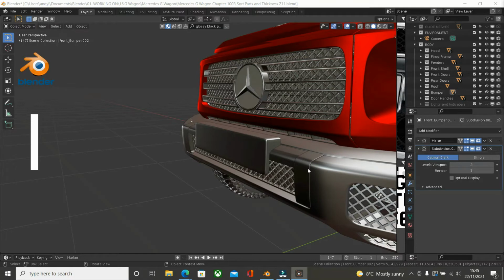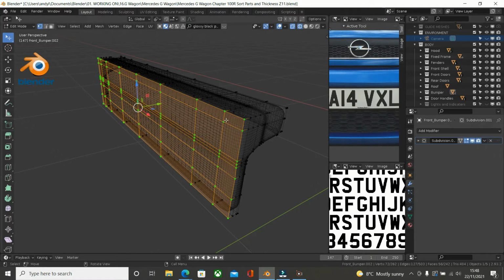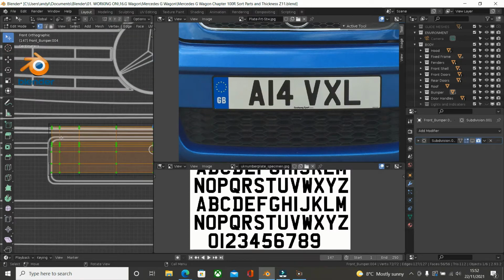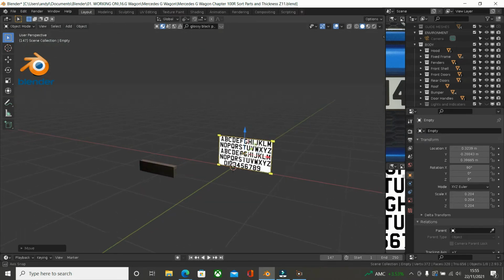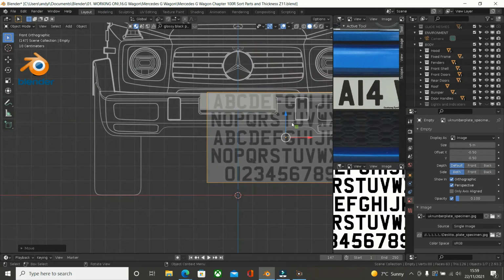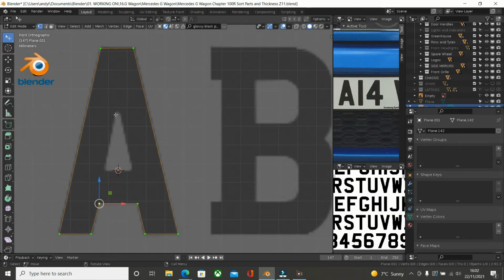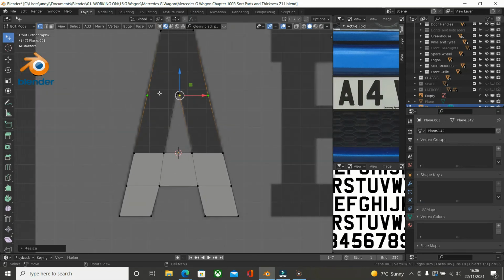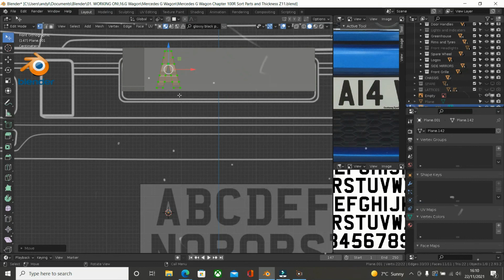How to model 3D Cars in Blender Mercedes G Wagon Episode 38 - Model a Number Plate Part 1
How to model 3D Cars in Blender  Mercedes G Wagon Part 38 - Finishing off the model Pt 8. In this episode I create the Number Plate Part 1

Up to starting the rims I had followed The Natural Art Freaks great tutorial series but when i restarted the model I decided to go my own way.
This video is the start of my process of finishing the model by adding thickness to the panels, organising the outliner and then on to texturing, rendering,rigging and fnally animating the model.

This video is part of a series of videos which shows my progress in modelling a Mercedes G Wagon. I will add to this in future videos and highlight the two other vehicles I have modelled and finished, One being a Wrangler Jeep the other a Chevrolet C7 Corvette